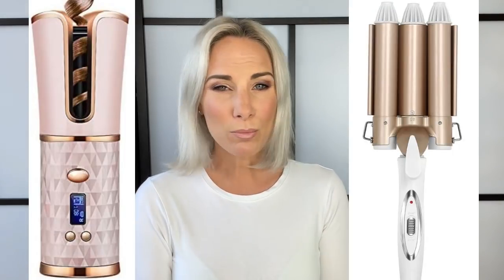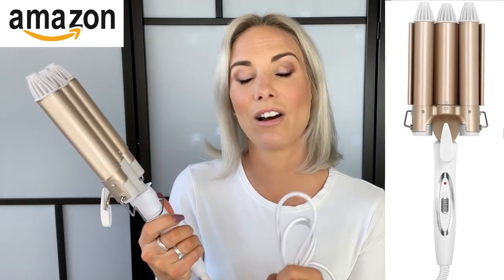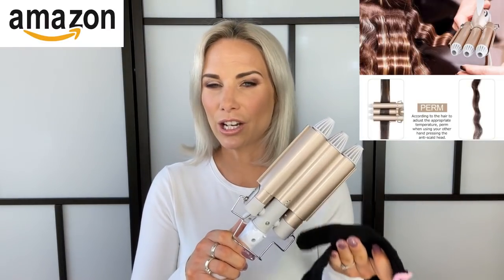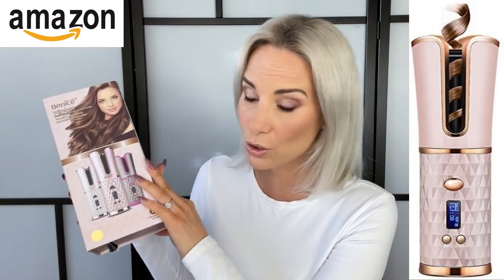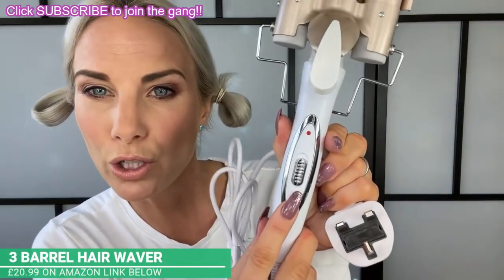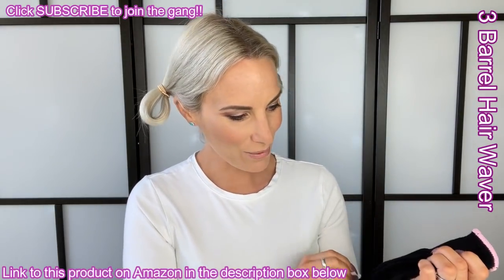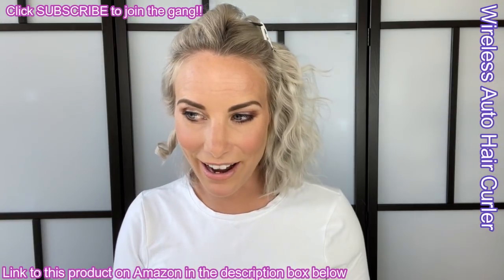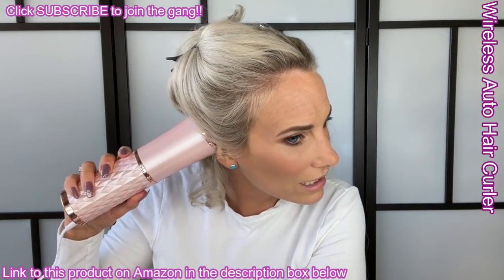*AMAZING* DEEP BARREL BEACH HAIR WAVER V WIRELESS AUTO CURLER CURLING SILKWAVE BABYLISS REVLON DYSON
HAPPY FRIDAY!!! LETS GET CURLY!!;-)))))))) Product links for both hair curlers are below...

3 BARREL BEACH WAVER JUST GONE DOWN TO £17.84!

AUTO WIRELESS HAIR CURLER

REVLON ONE STEP (THE MOST AMAZING DRYING STYLING TOOL EVER!)

I'm LOVING the curls...I think I prefer the beach waves but saying that Ill use them both LOADS!!!

xxx